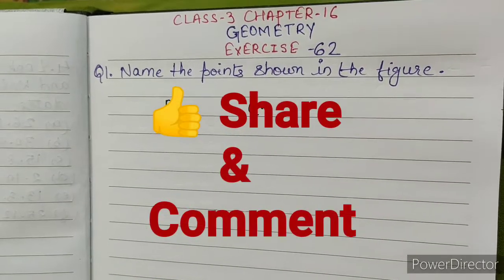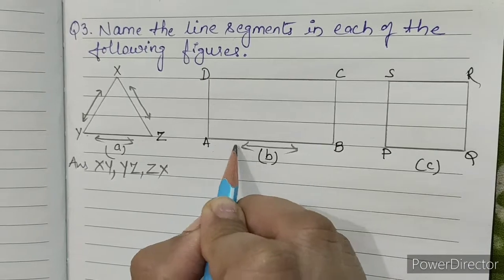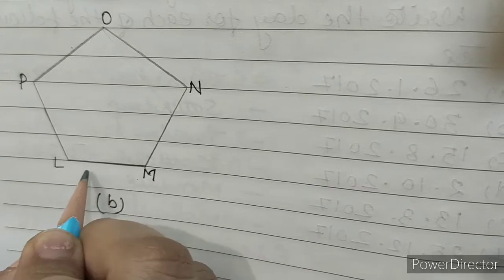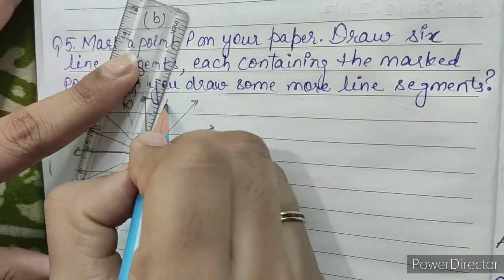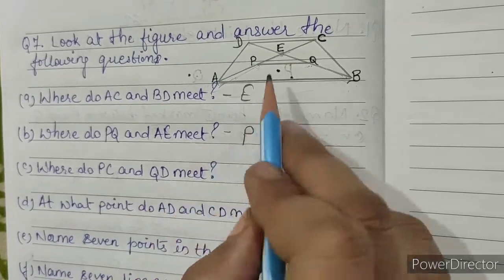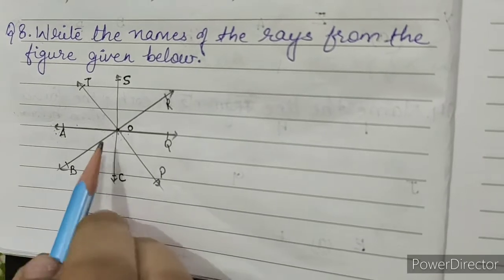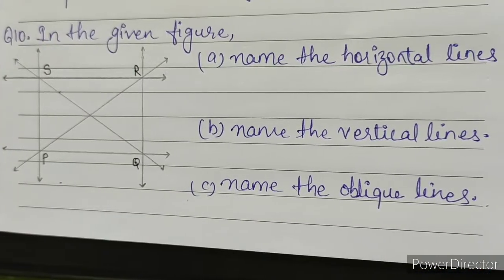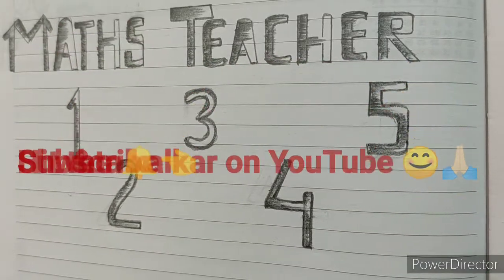CBSE | Class 3 | Mathematics | Chapter 16 | Geometry | Exercise 62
Facebook page:shweta Kalkar mathematics teacher